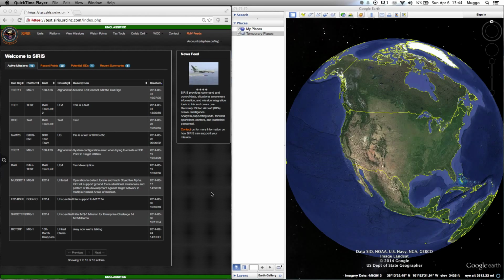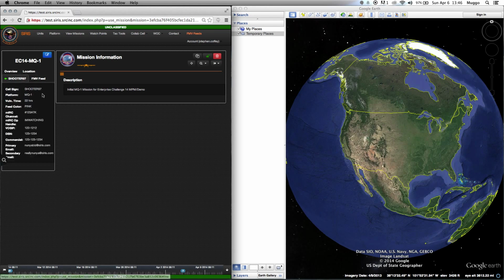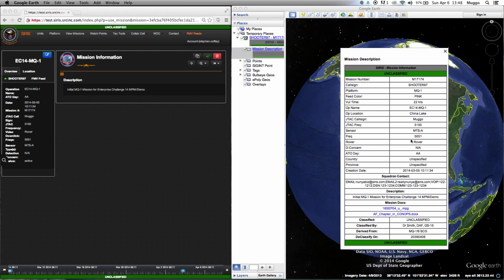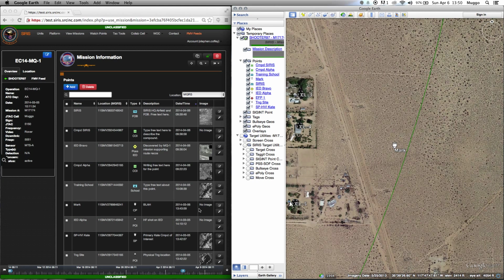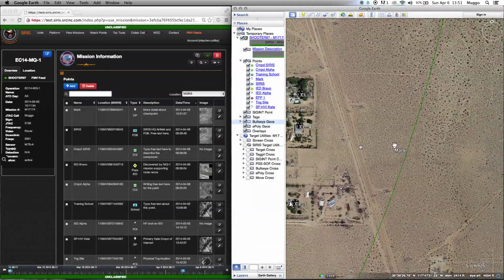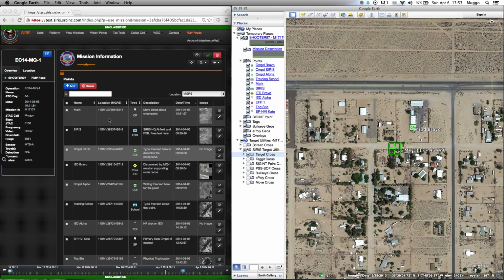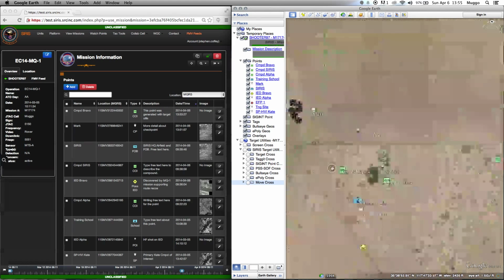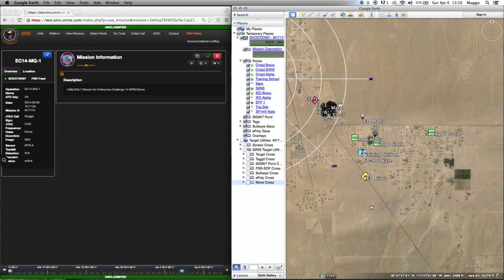SIRIS Demo Video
SIRIS Survey Video